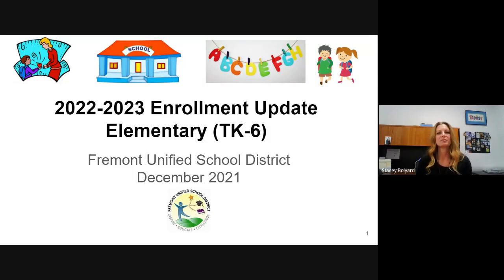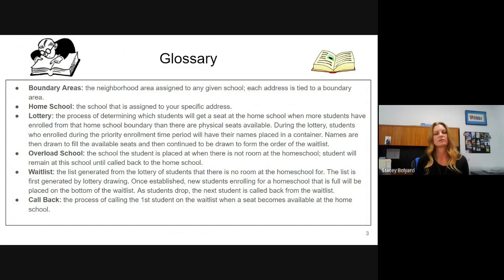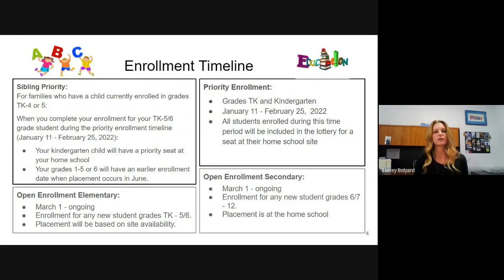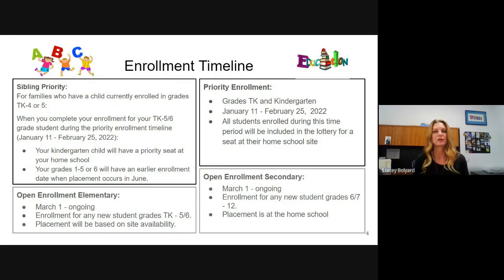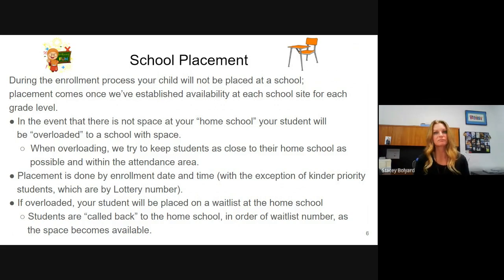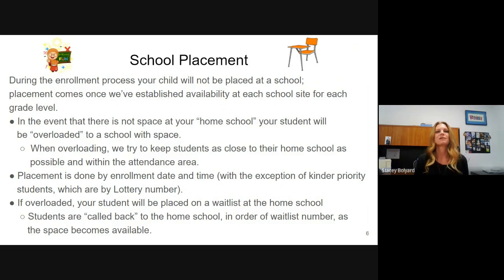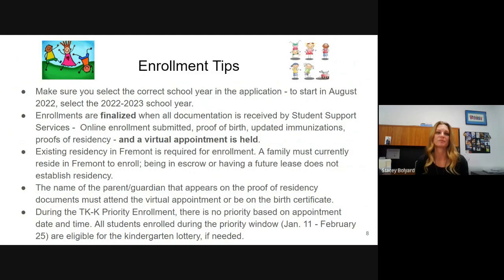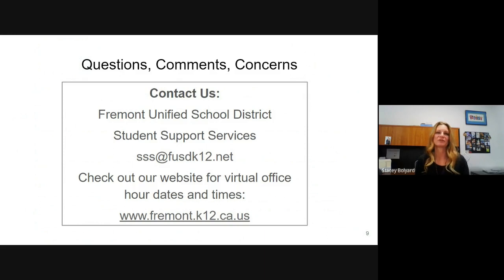2022-2023 Elementary Enrollment Info FUSD